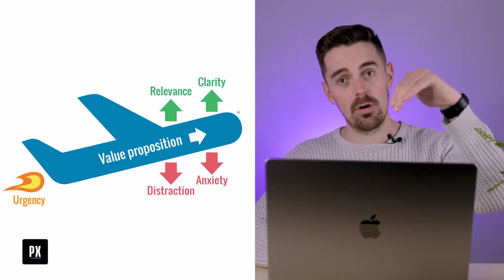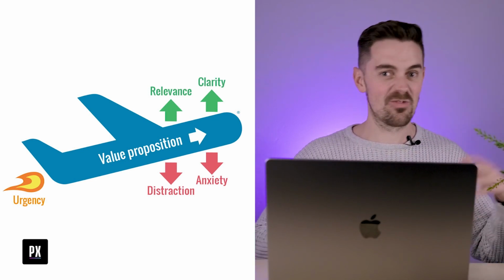🚀 Conversion Rate Optimization (CRO) | 6 Levers To Increase Conversions | Lift Model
Don't let the CRO Nerds fool you - CRO can be simple, and today I'm sharing my favourite framework called the LIFT Model that details the 6 Levers to increase the effectiveness of any website.

Chapters:

0:00 Introduction
0:22 How To Use The LIFT Model For CRO
0:42 Lever 1: Value Proposition
0:58 Lever 2: Relevance
1:16 Lever 3: Clarity
1:44 Lever 4: Anxiety
2:19 Lever 5: Distraction
2:35 Lever 6: Urgency